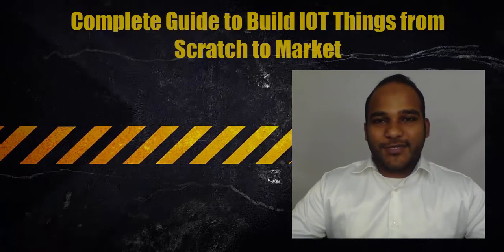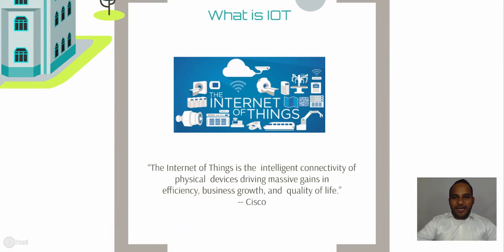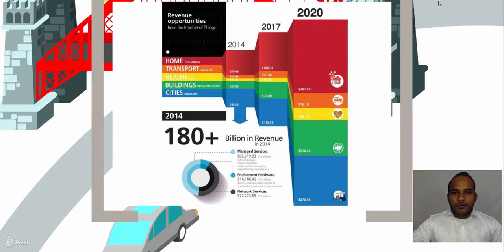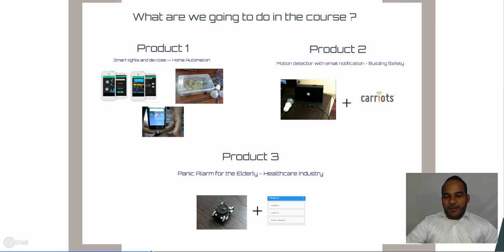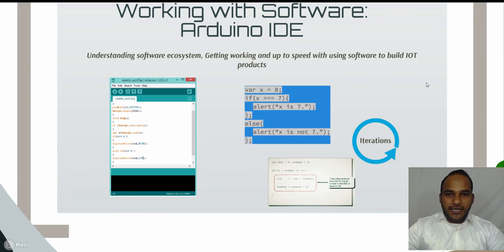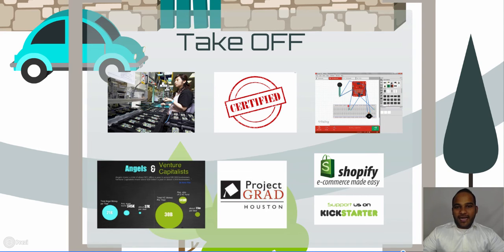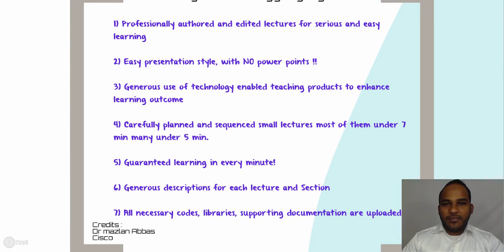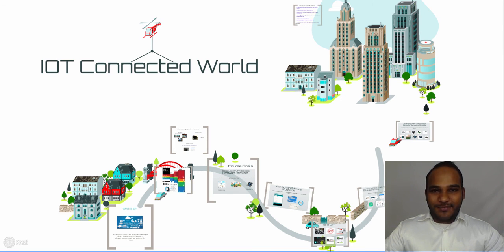Complete Guide to Build IOT Things from Scratch to Market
Imagine a world of connected "things" (devices, vehicles, buildings) able to talk to a network, internet, to themselves and be able to take actions ?
Welcome to the IOT(Internet of Things) space, a new revolution, which will have 212 Billion Installed things, 30 Billion autonomously connected things, 3 Million Peta Bytes off Embedded Systems Data by 2020, spanning across all verticals estimated at a value of $8.9 trillion.
Those are some good reasons to look in this direction, Personally it is a truly unique space, as you get to work on both the hardware and the software side of things, be able to connect to the internet and create spectacular devices and solutions.
This course is designed to enable "YOU" to create amazing IOT products and solutions from scratch all the way to the market.Learn it by creating 3 IOT devices from scratch for Home Automation, Building Security and Assisted Living use cases!
The focus in this course it to enable and equip the audience to immediately start building IOT products. We touch all the necessary software, hardware, platform, protocols, everything in between to the point it is required. Additional study material is provided for a deep dive.
Soon there will be more apples coming out of the garage! imagination will be the only limitation.
Key Course Subject Highlight's :
1) 70 + Professionally authored lectures with supporting content
2) Understand what is an IOT thing, IOT Ecosystem, big picture, Use cases, layers and communication protocols
3) Learn how to work Arduino UNO, Arduino Nano,Sensors, Displays, Keypads, Relays, Power converters the whole nine yards.
4) Learn how to connect your IOT devices to the internet over Ethernet or Wifi. Learn how to work with Ethernet Shield, Wifi chip ESP8266 and Development kit like NodeMCU.
5) Understanding software ecosystem, working with Arduino IDE.
6) Learn how to write code (sketch) for your devices, from basics.
7) Understand the different options to Connect your device to a IOT Cloud platfrom, DB's.
8) Learn how to persist data to the cloud platform using an API and HTTP methods.
9) Learn how to program triggers in the IOT platform like making a call, send an email, sending a text and more.
10) Learn how to use a Mobile APP service to create Android APP's in no time and be able to control your IOT device with it over the internet.
11) Learn PCB designing using Fritzing, Casing, Soldering and more.
11) Learn about Manufacturing, Certification, Angels, VC and more.
IOT devices You will Create in the Course :
Product 1 - Smart lights and devices -- Home Automation
Product 2 - Motion detector with email notification - Building Safety
Product 3 - Panic Alarm for the Elderly - - Healthcare Industry
Teaching Methodology Highlights:
1) Professionally authored and edited lectures for serious and easy learning
2) Easy presentation style, with NO power points !!
3) Generous use of technology enabled teaching products to enhance learning outcome
4) Carefully planned and sequenced small lectures most of them under 7 min many under 5 min.
5) Guaranteed learning in every minute!
6) Generous descriptions for each lecture and Section
7) All necessary codes, libraries, supporting documentation are uploaded